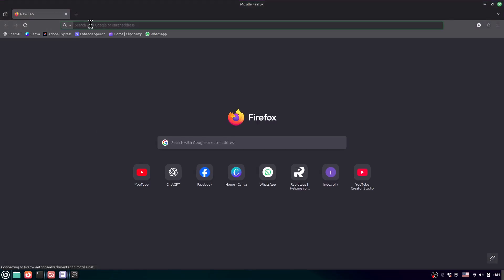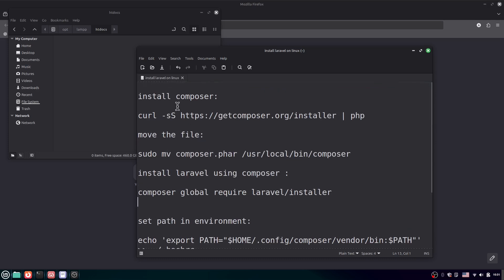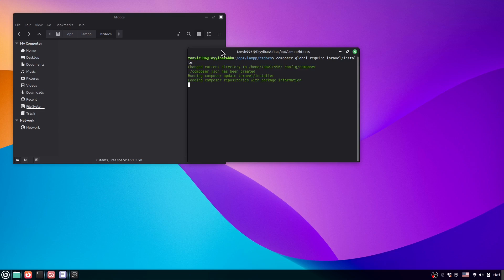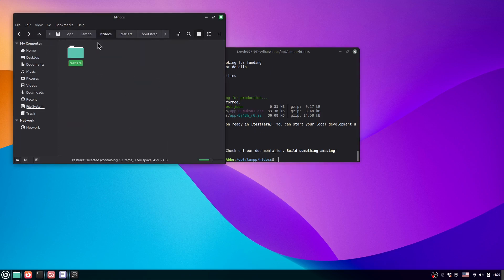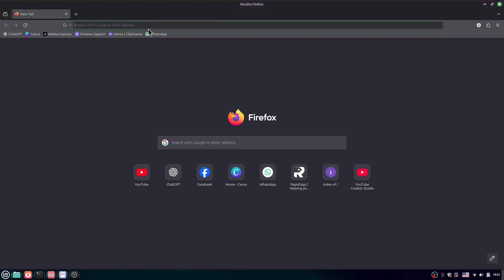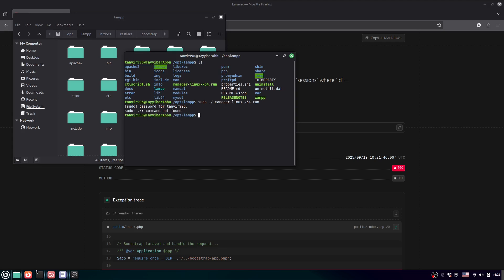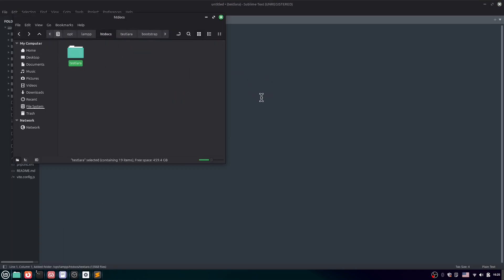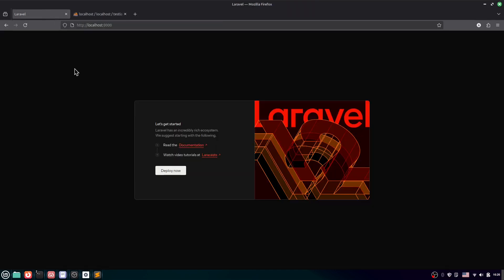How to Install Laravel 12 on Linux (Step by Step Guide)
Learn how to install Laravel 12 on Linux step by step in this beginner-friendly tutorial. Whether you’re using Ubuntu, Debian, Fedora, or Linux Mint, this guide will help you set up Laravel 12 quickly and easily for your web development projects.

🔹 In this video, you will learn:

How to install PHP, Composer, and other prerequisites

How to install Laravel 12 on Linux

How to create a new Laravel project

How to run Laravel development server on Linux

How to verify your installation

Laravel 12 is the latest version of the most popular PHP framework, making web development faster and easier. Follow along and get your Laravel environment ready on Linux today!